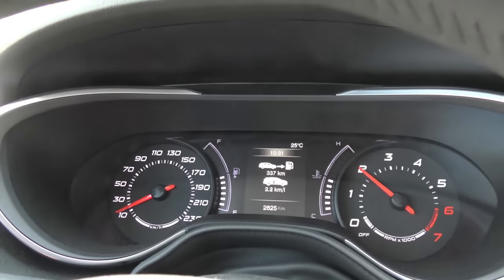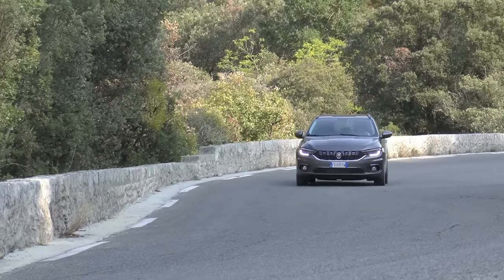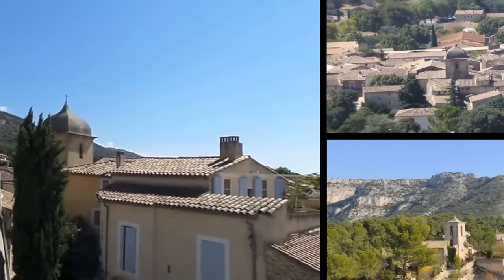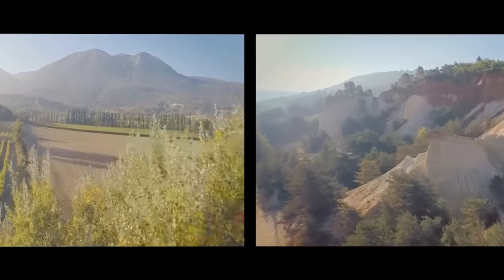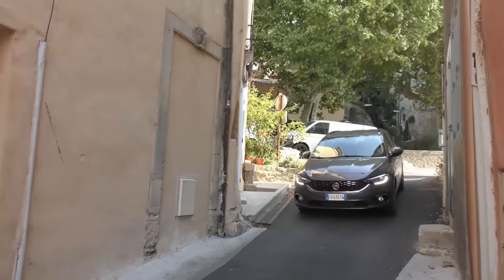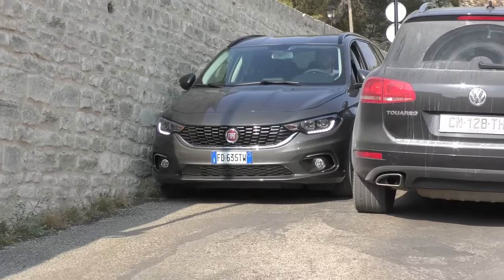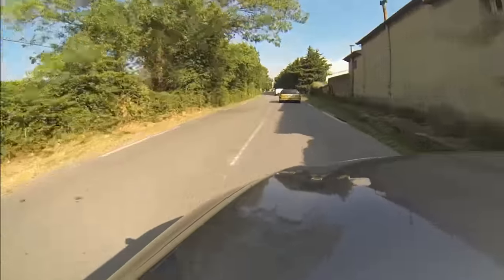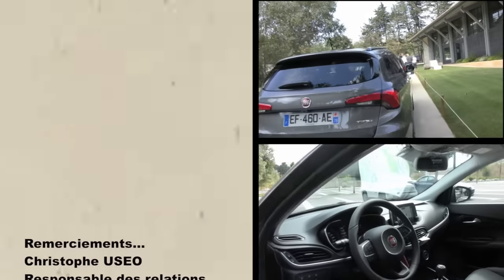NOUVEAUTE BREAK : Essais Fiat Tipo SW (routes & pistes du Lubéron)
Septembre 2016 : Nous avons essayé la nouvelle automobile familiale la Fiat Tipo Lounge SW un reportage en collaboration avec la rédaction de